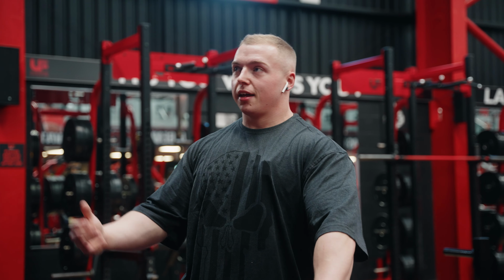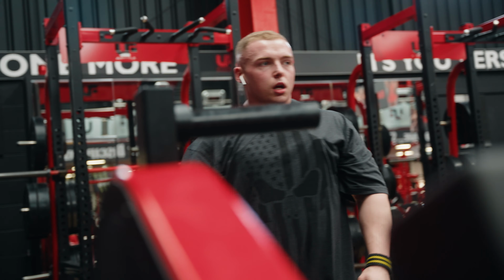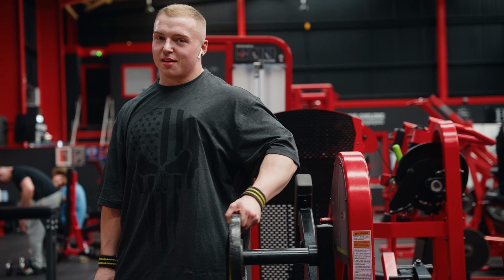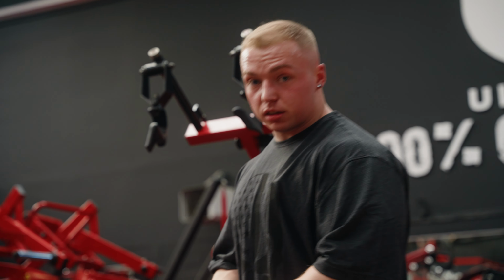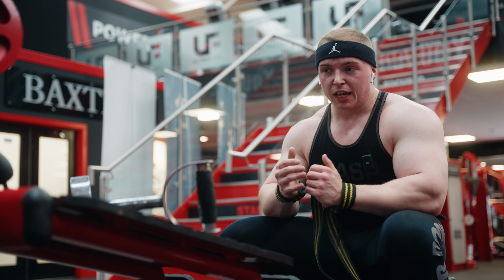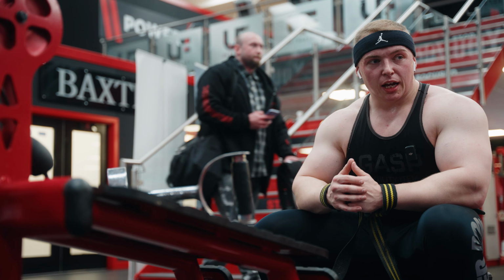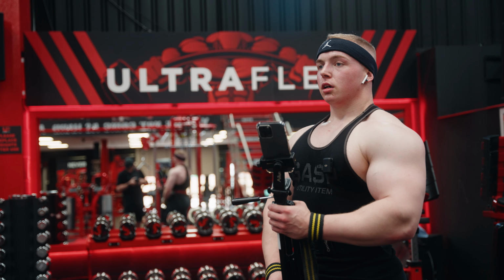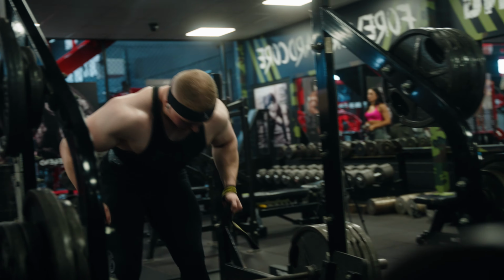The one you haven’t seen yet.. // How to build your back without drugs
TRAIN / BE COACHED BY ME | Online Coaching Application ⤵️

NATURAL BODYBUILDING WORLDWIDE (Join the site today)

Support Me ❤️

🔥 HR LABS OR Use CODE “KHIFIE15” 👀

🔥 STRENGTH SHOP UK (CODE - KHIFIEWEST) 🔥

👀 My Instagram (Where you’ll find me 24/7)